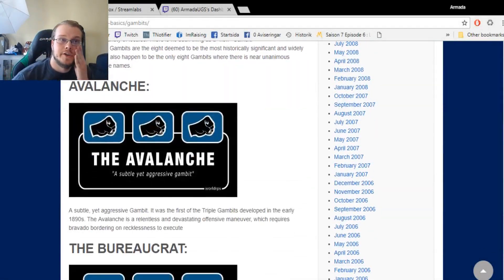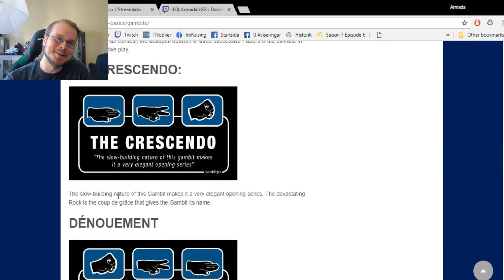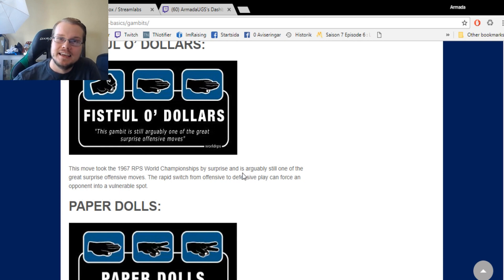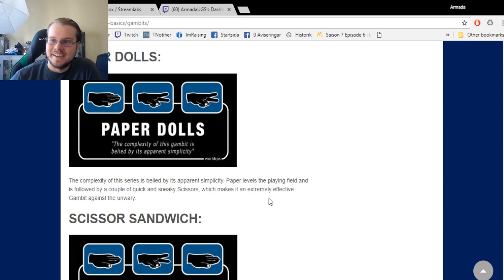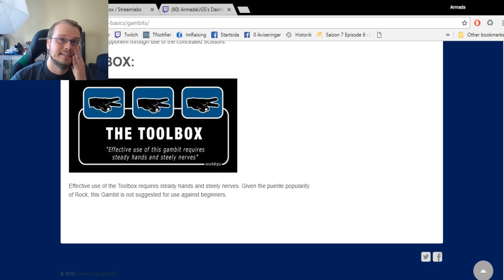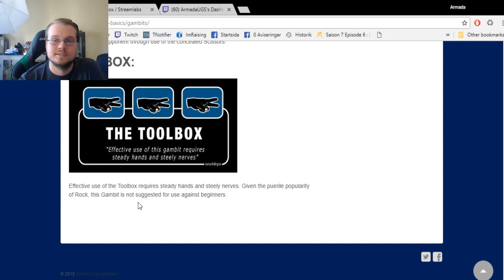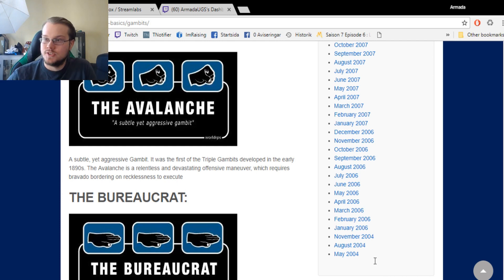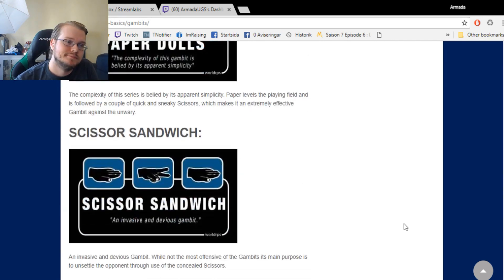20XX is almost here, Rock, paper or scissor?